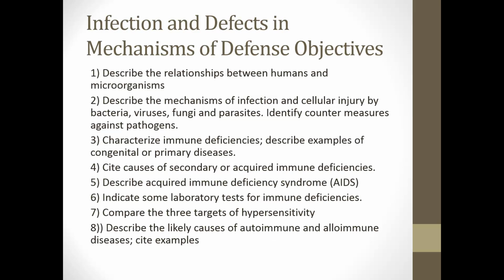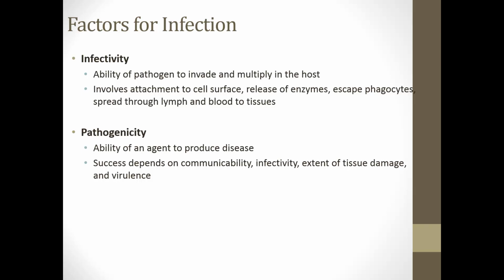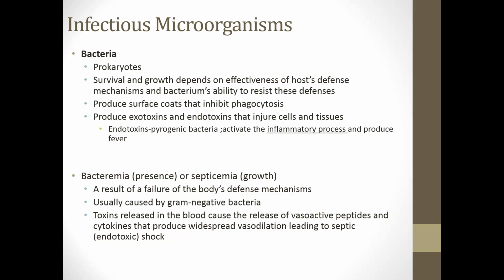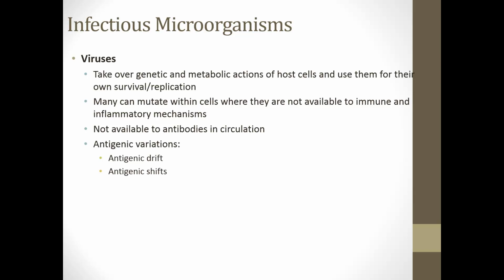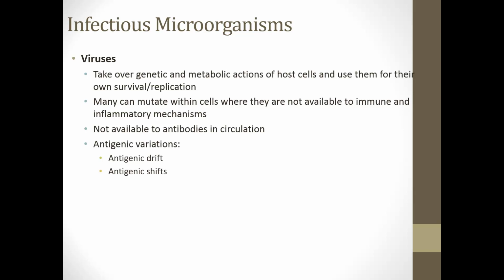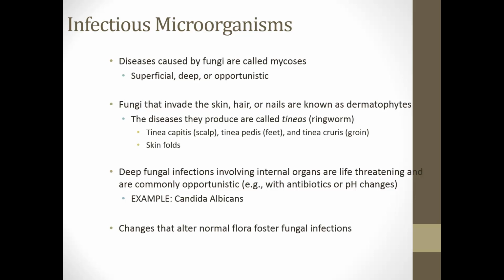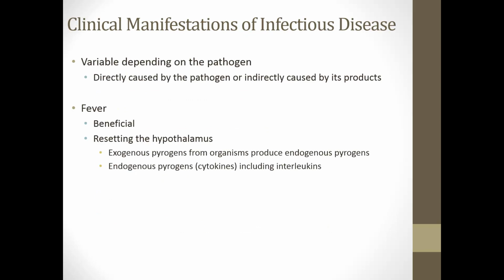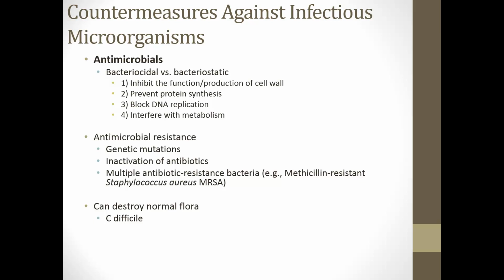Exam2 Ch. 7 & 8 -10 5 15 Recording Part I MP4 Original Size 20151005 08 57 38AM